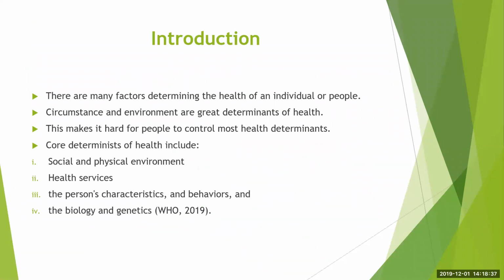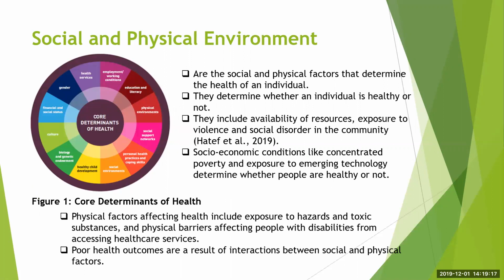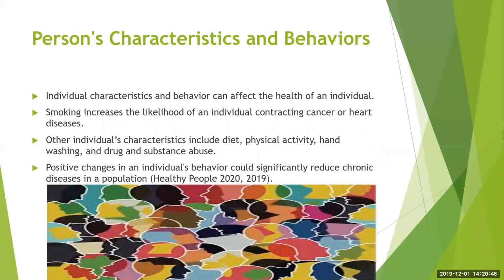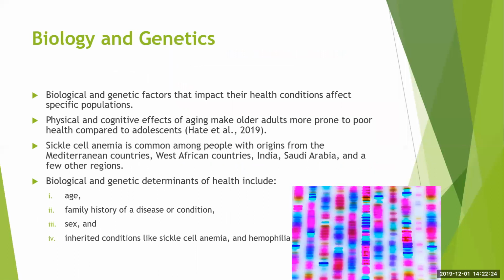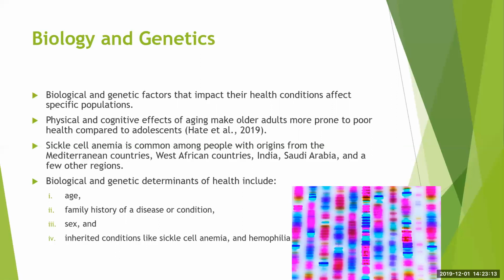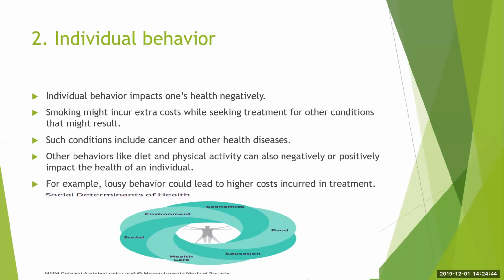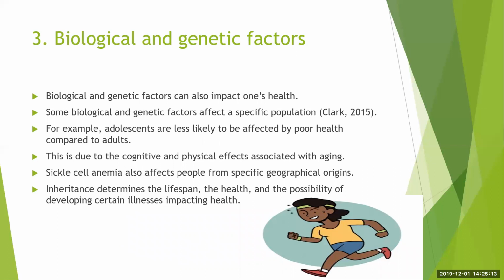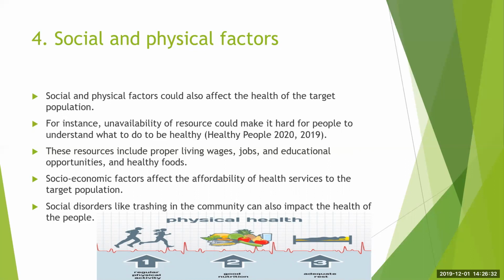Core Determinants of health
Community Health II